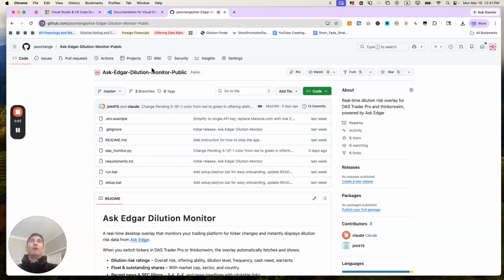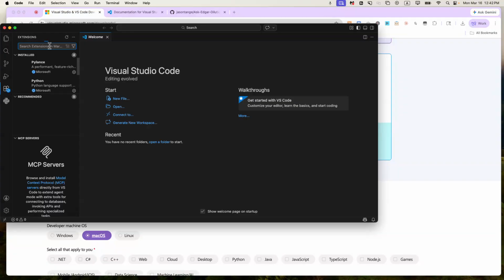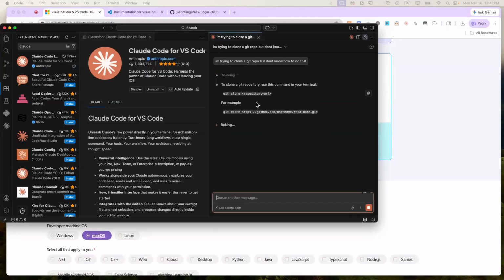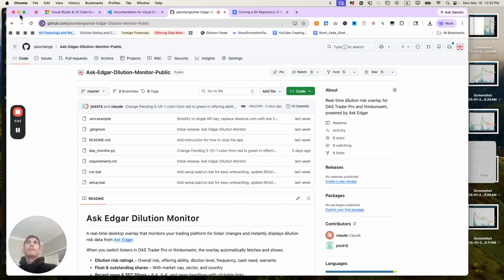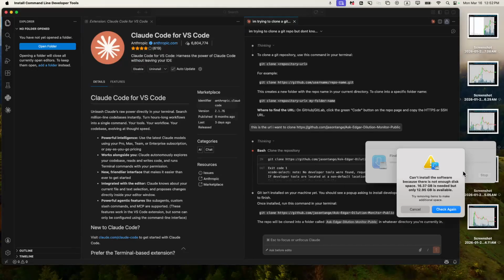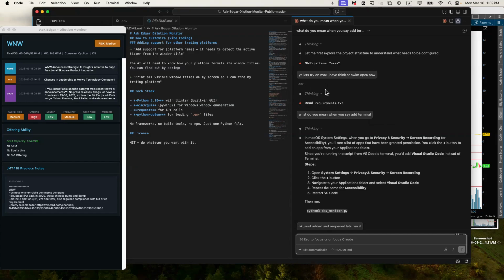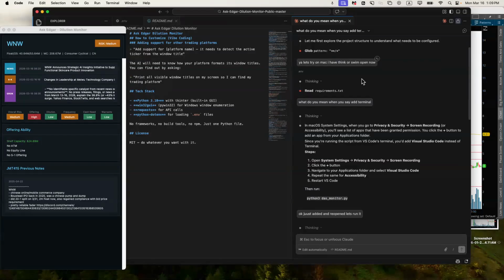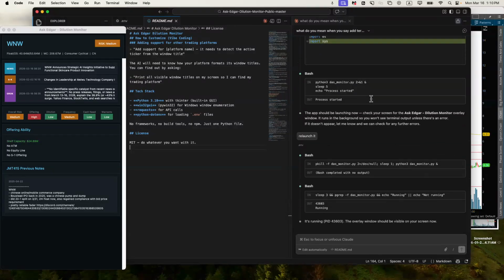Part 2 of 'I Tried Building a Trading App with AI' (TROUBLESHOOTING)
In my first video I didn't address some common issues you might run into.

In this video I go through the process end to end on a Mac even though the app only works for Windows

- Run into some issues
- Troubleshoot with AI
- Get it working!